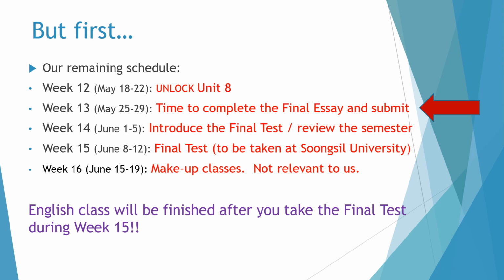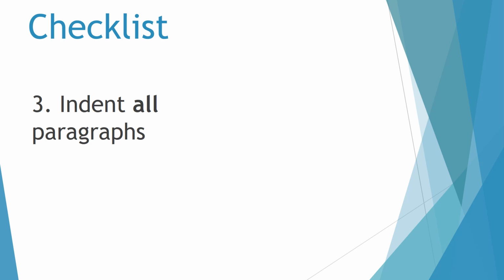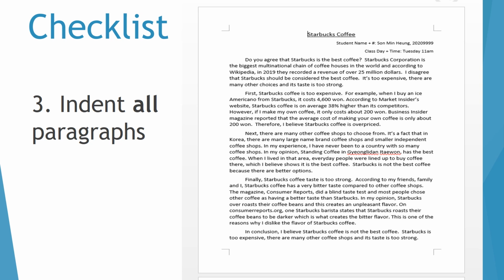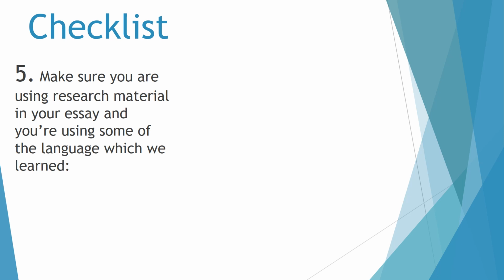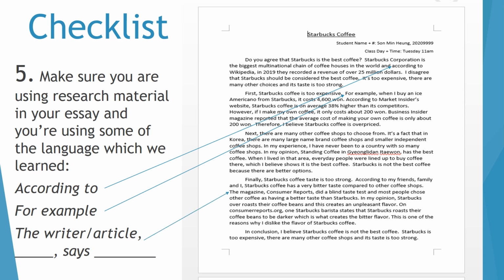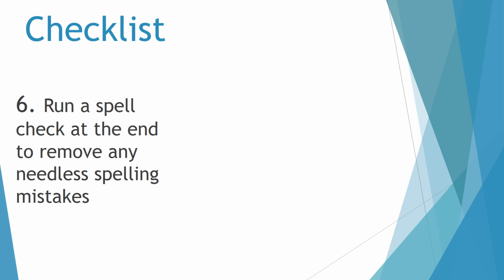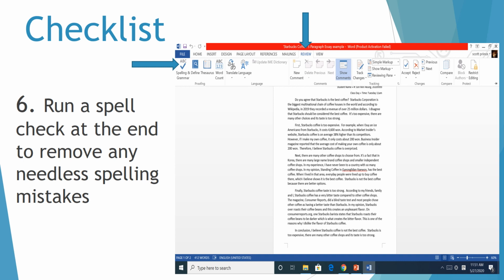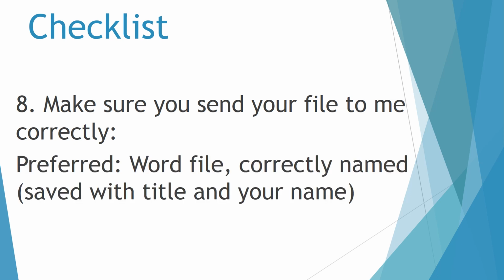Week 13 Final Essay Check list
Short video with a checklist for your Final Essay